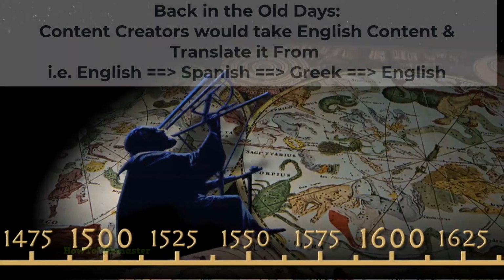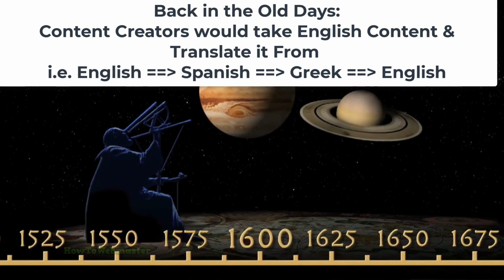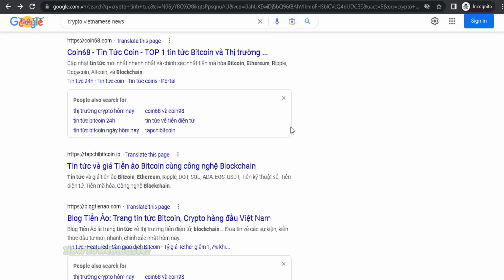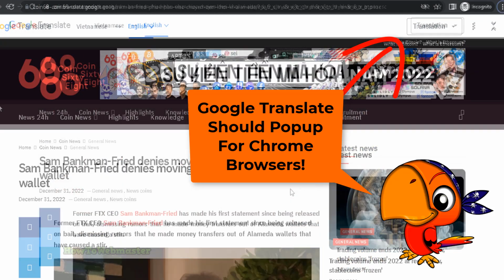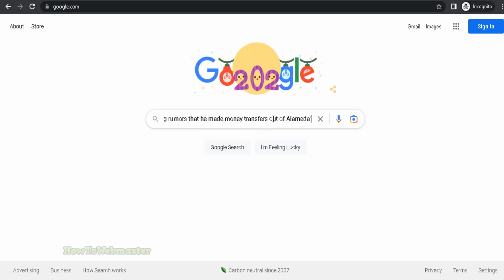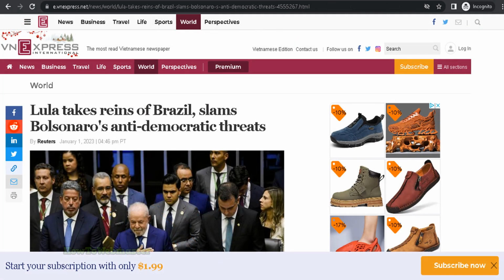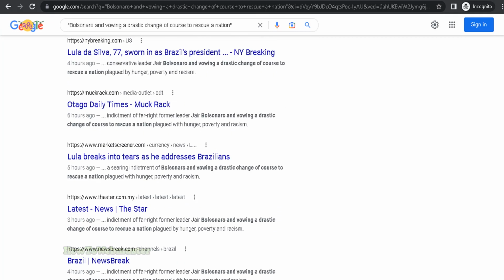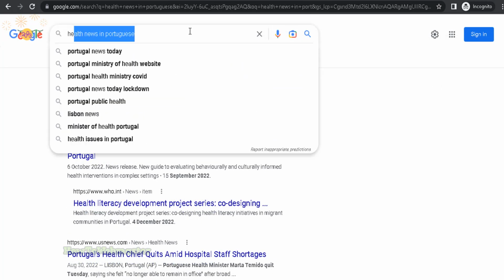Get Free Unique Content 1-Click Method by Using News Websites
Learn how to get fresh unique content for your websites and blogs by using this easy 1-click method.